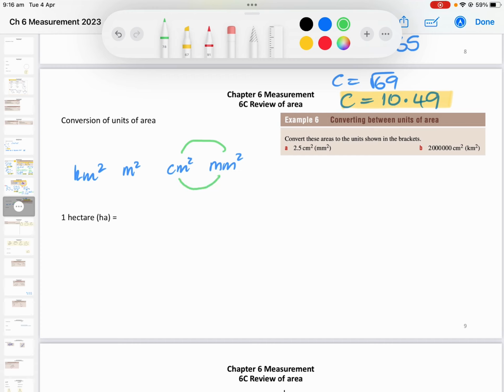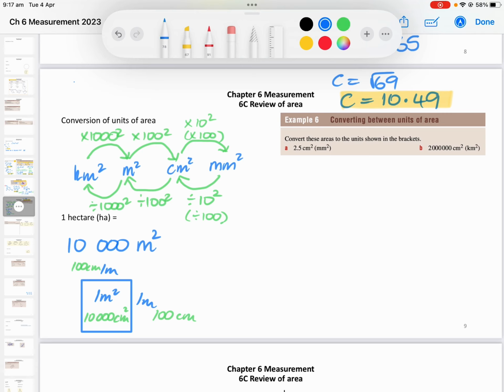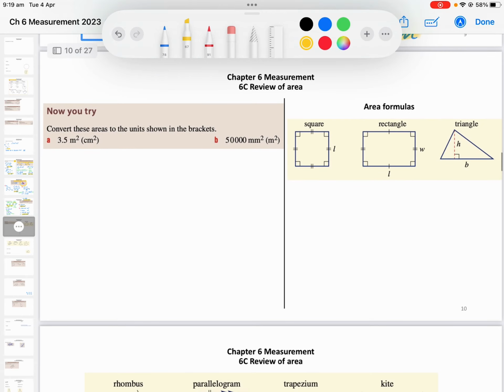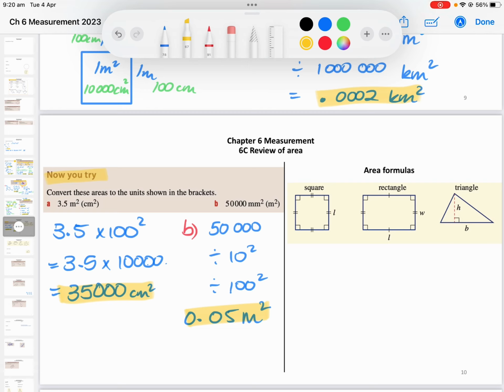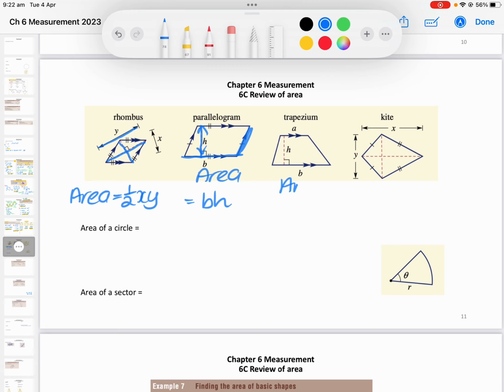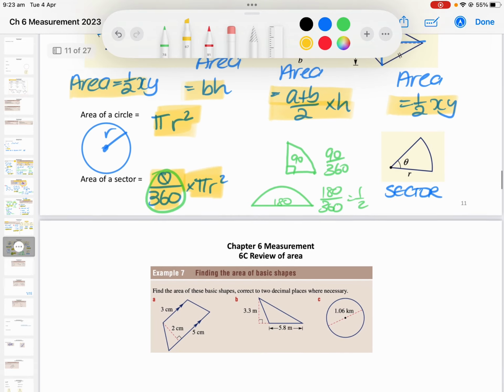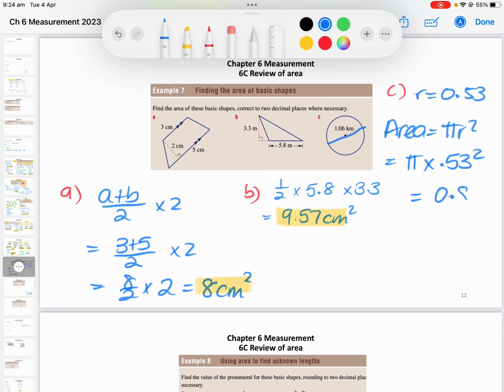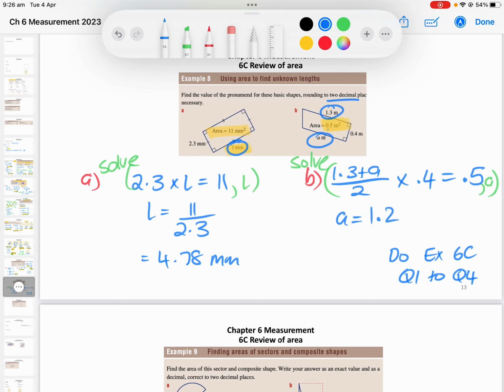10MM Ex 6C Part A Notes